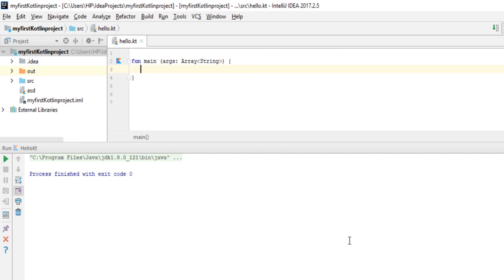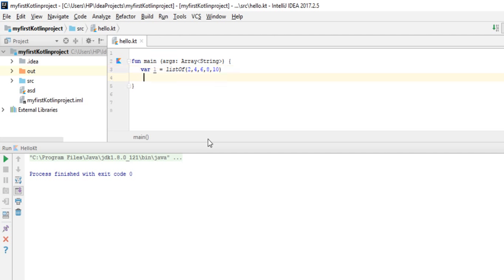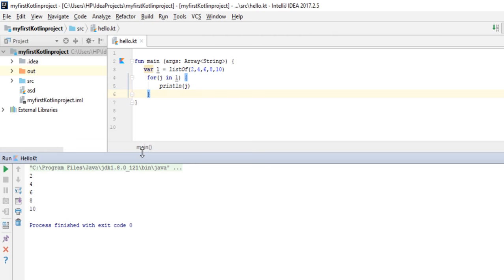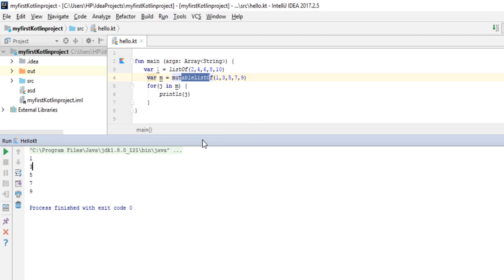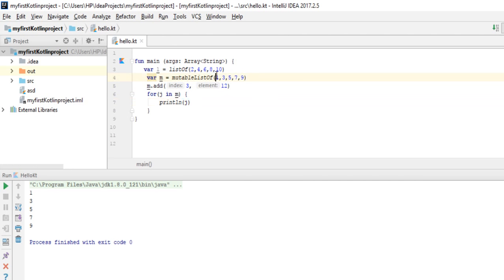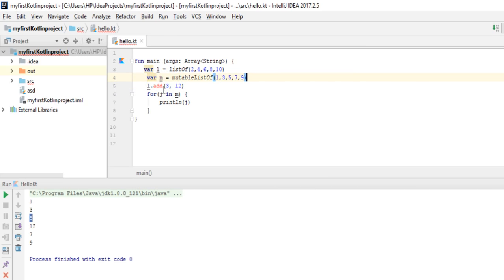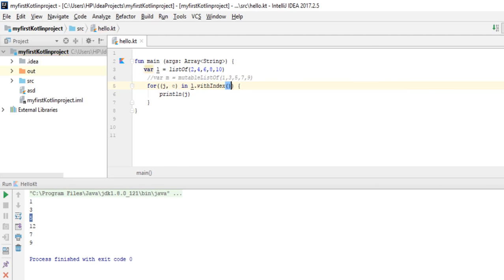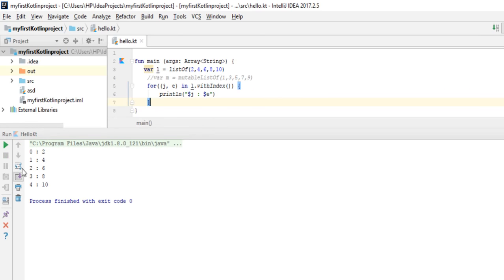Kotlin Tutorial - Chapter (22): Kotlin List